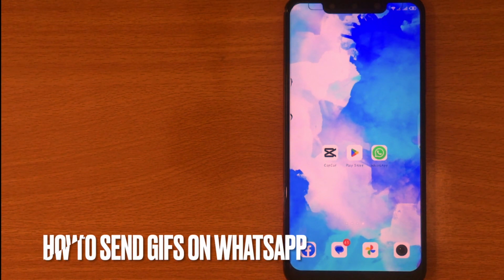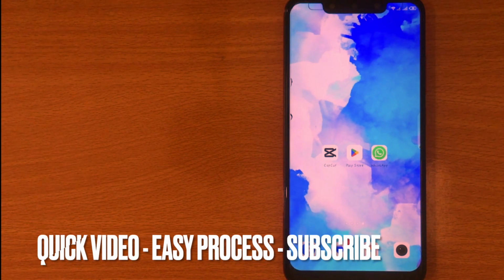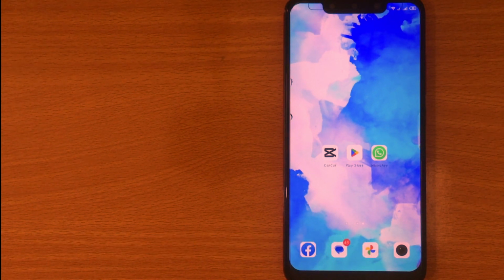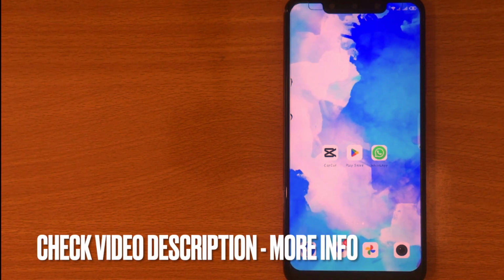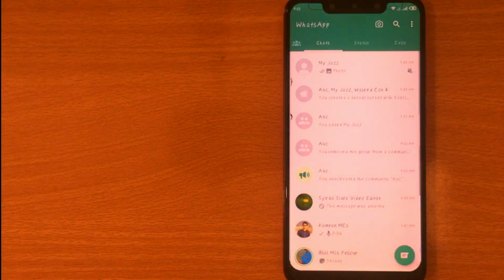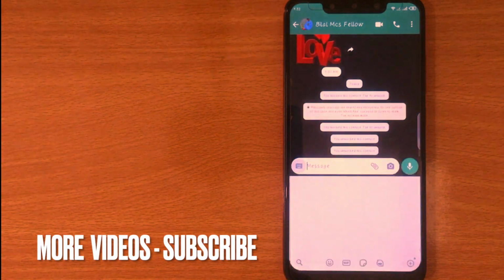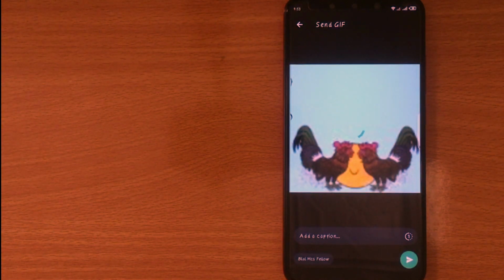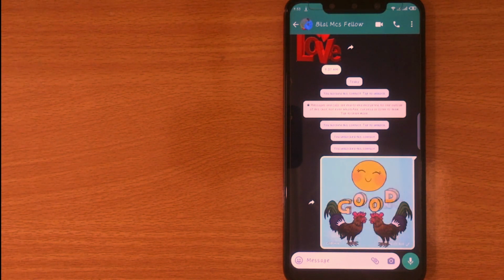✅ How To Send Gifs On WhatsApp 🔴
About this tutorial:

WhatsApp is a popular messaging application developed by WhatsApp Inc., which was founded in 2009 by Jan Koum and Brian Acton. The app allows users to send text messages, voice messages, images, videos, documents, and make voice and video calls over the internet. WhatsApp is available for both Android and iOS smartphones, as well as web browsers through its web version.

Key features of WhatsApp include:

Instant Messaging: Users can send and receive text messages, emojis, and stickers instantly to individuals or groups.

Voice and Video Calls: WhatsApp supports voice and video calls, enabling users to make free calls to others anywhere in the world using an internet connection.
Get in touch!